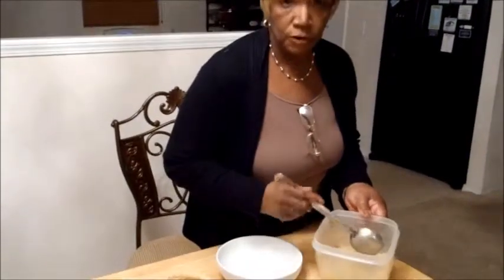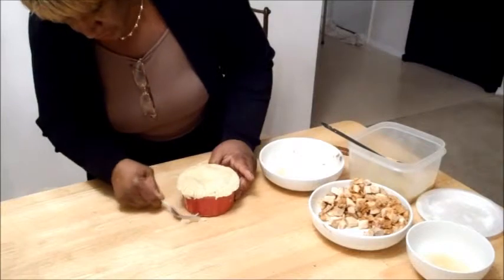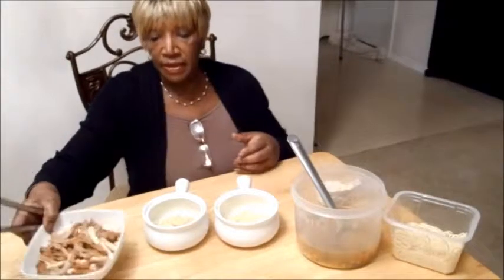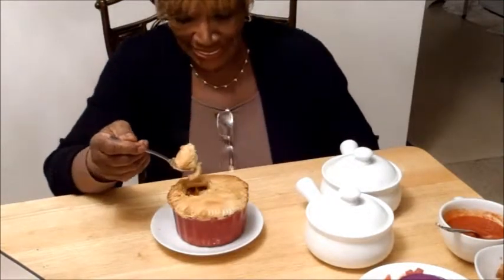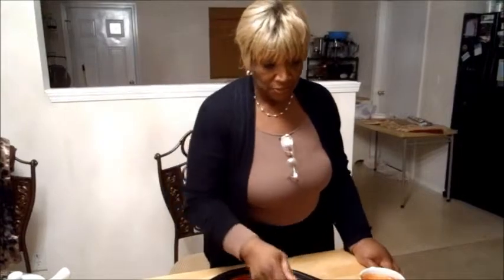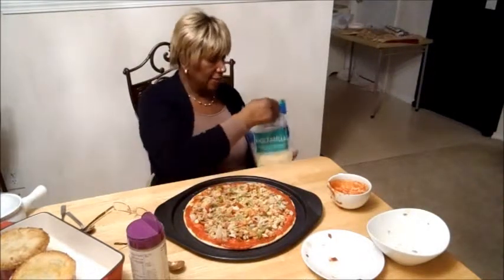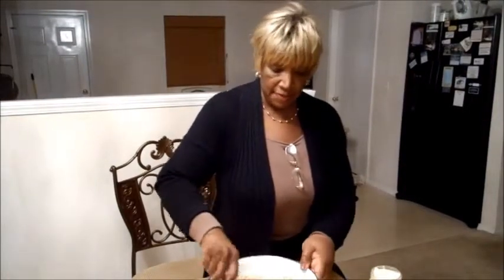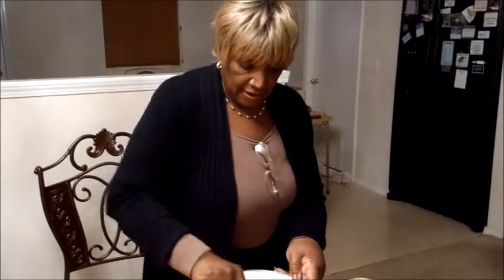Cooking With Elaine: Turducken Leftovers Smorgasbord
These recipes are so delicious . I hope this gives you ideas for what to do with your leftovers!